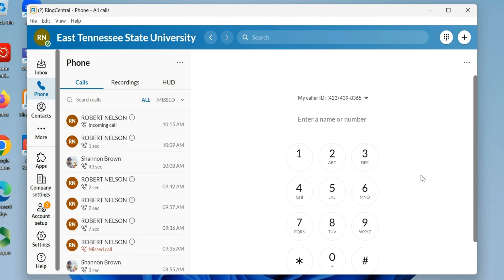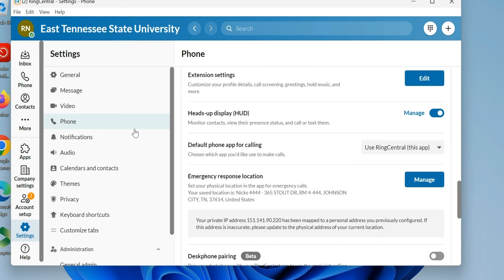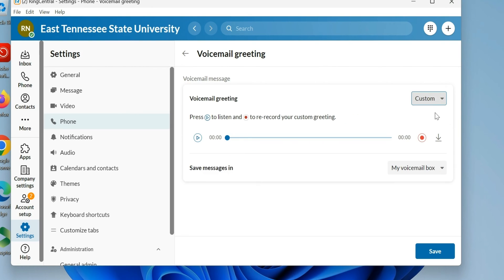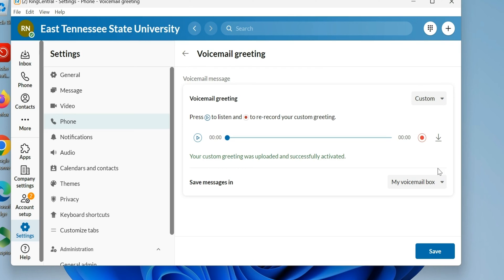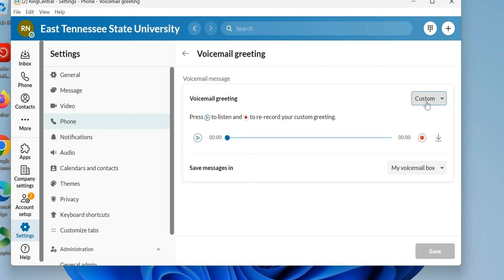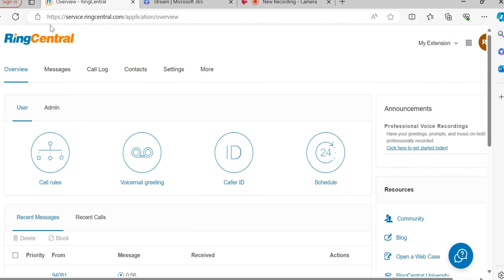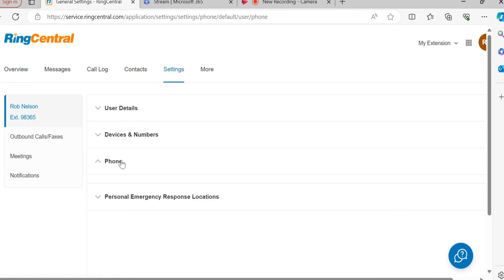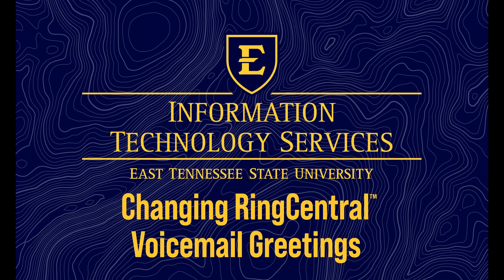ETSU | How to Change your RingCentral Voicemail Greeting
Join Rob Nelson for a quick tutorial on changing your RingCentral Voicemail Greeting!